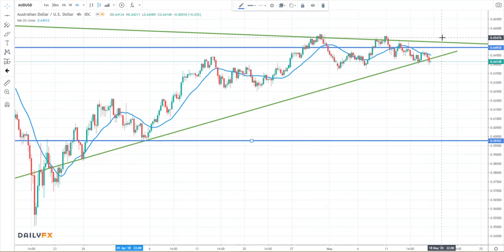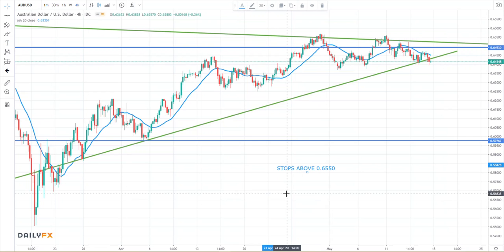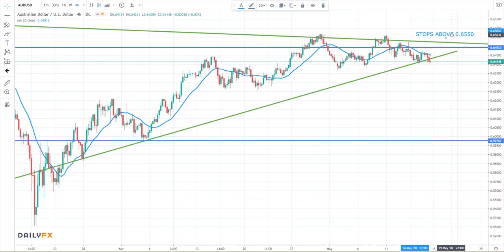AUDUSD Weekly Analysis - Week of May 17th 2020 - Practical Forex Trading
Weekly AUD/USD Forex signals, candlestick analysis and trading strategies.

Covered topics include pivot points, candlestick pattern analysis, estimated price action and support & resistance for the AUD/USD currency pair. Also included are trend line analysis, Fibonacci retracement, moving averages and pattern recognition.